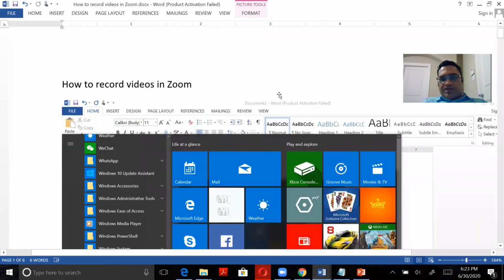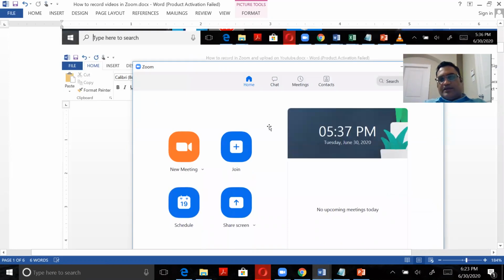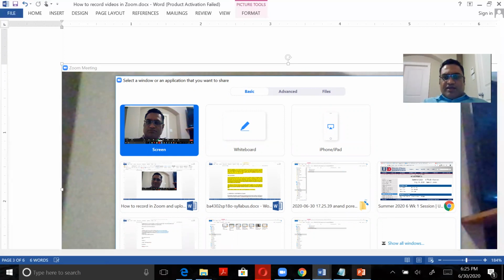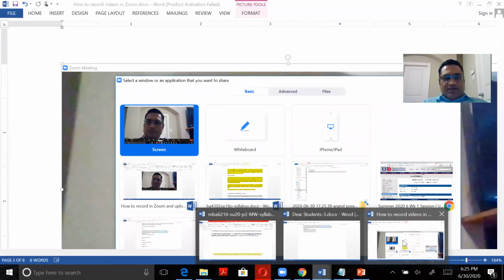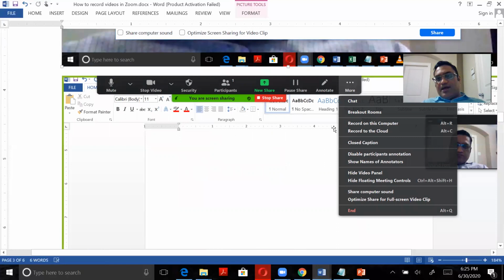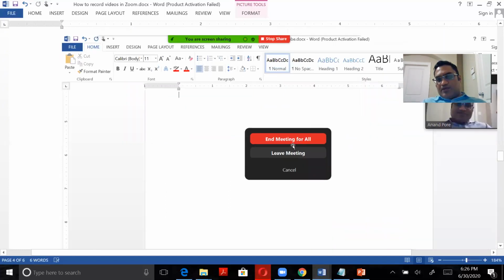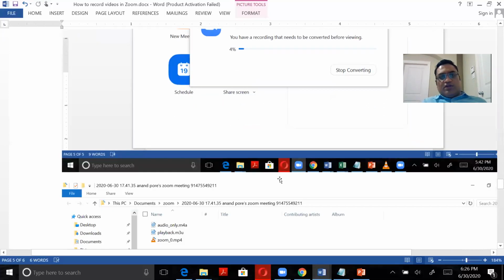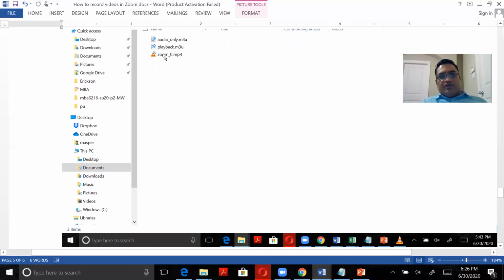How to record videos in Zoom